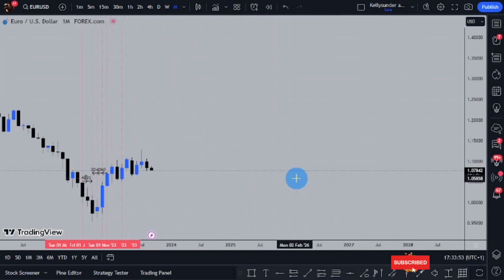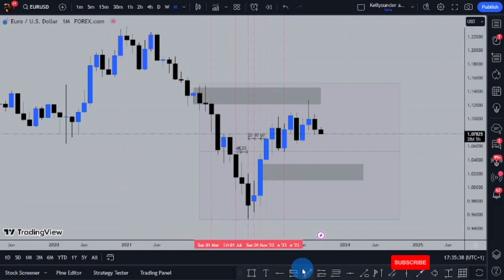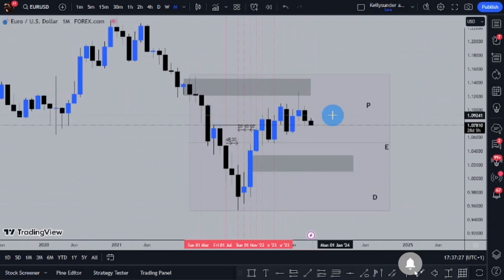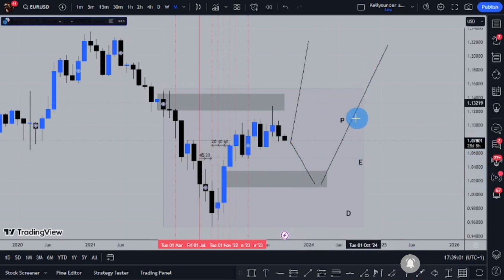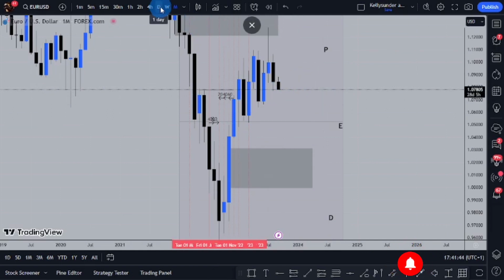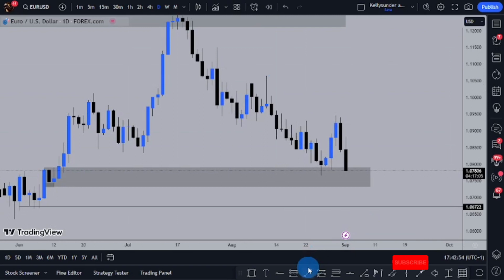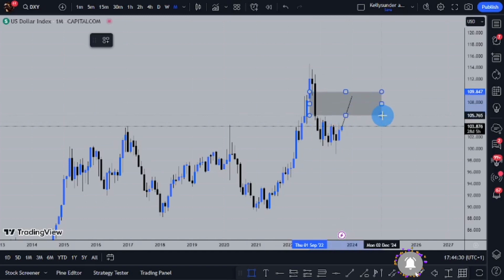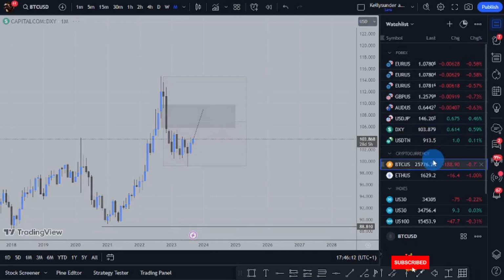EURUSD TopDown Analysis (700+ pips Trades Loading)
Watch till End to understand Better 🥂

Time stamps
0:00 - intro
0:30 - EURUSD on the Monthly time frame
5:00- 700+ pips Trades on EURUSD
8:00- Top down analysis on EURUSD
10:00- inter market analysis DXY & BTC

🎯 Useful Links 🎯